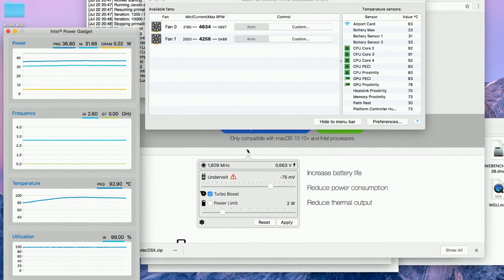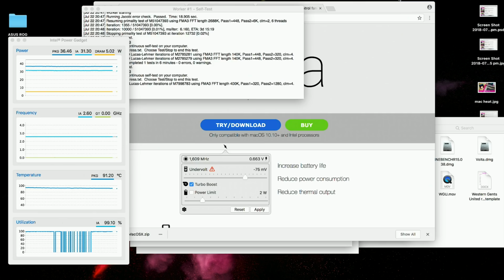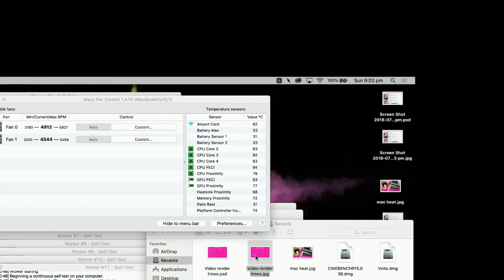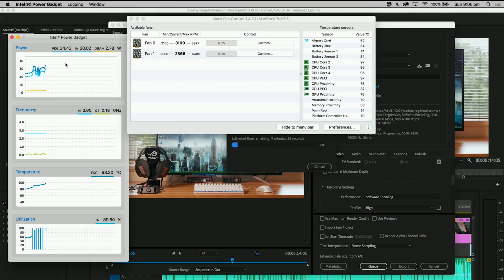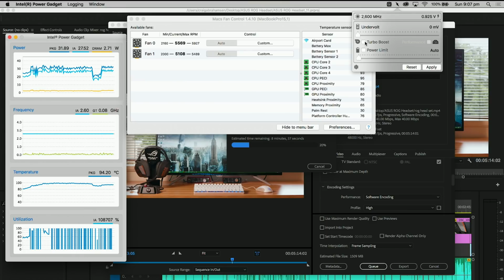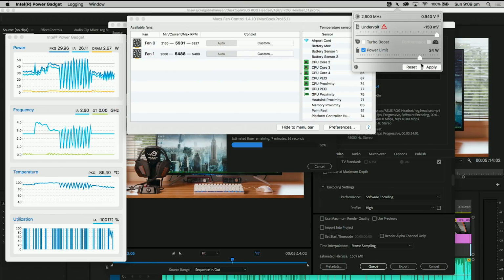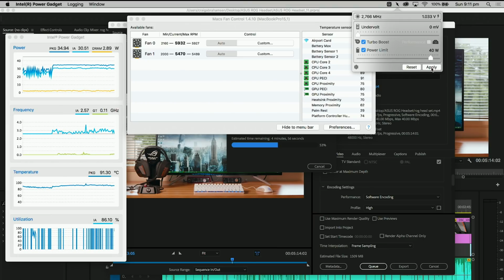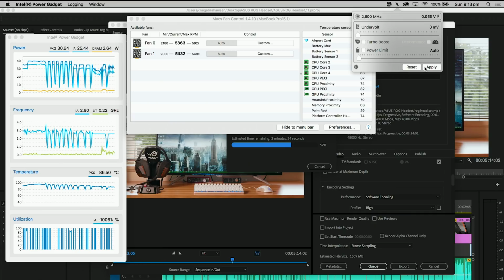Speed Up the MacBook Pro 15 - Stop the Throttling & Undervolting - Does not Throttle at Stock Clock!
FASTER WITH ONE CLICK! Make the new 2018 MacBook Pro 15 Coffee lake Hammer! Speed Up the MacBook Pro 15 - Stop the Throttling & Undervolting - Does not Throttle at Stock Clock!
🔥🔥🔥🔥🔥 New MacBook Pro 15 2018. Its Hot but It Might Not Matter! MBP v XPS 15 with benchmarks.

Windows 10 Professional OEM Key and

Recommended Laptops as of Now (Will be updated as reviews Drop)

13" Laptops:
XPS 13

15" Laptops

Gaming:
Budget Gaming: